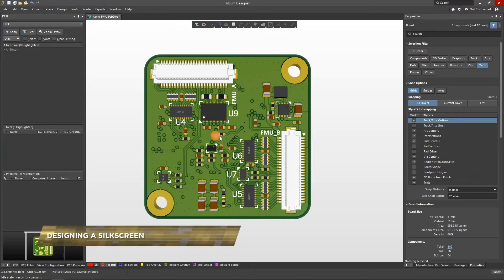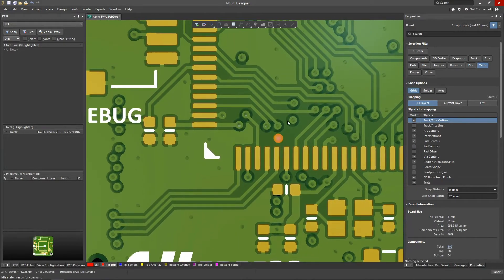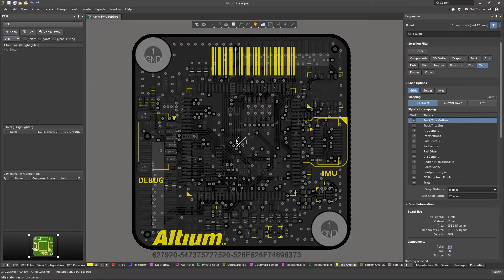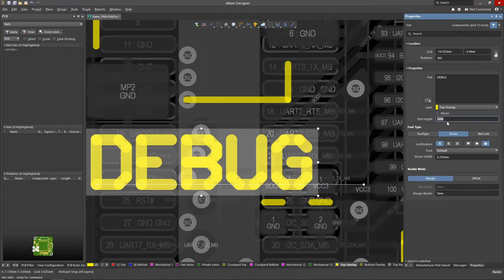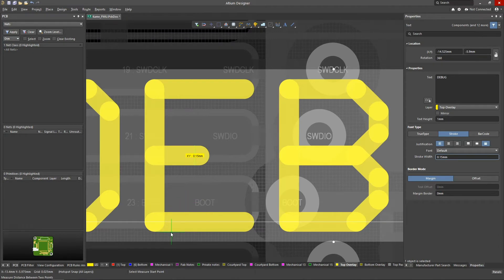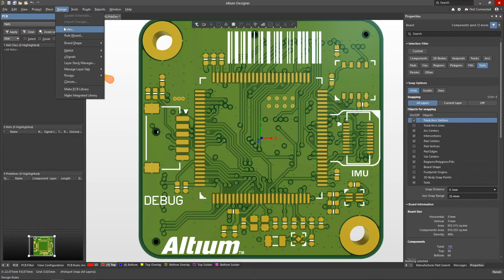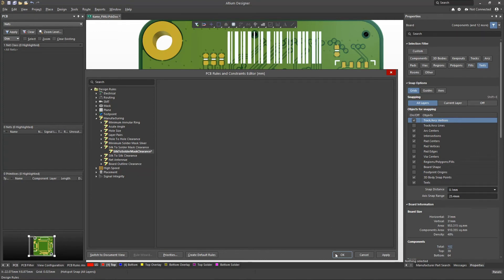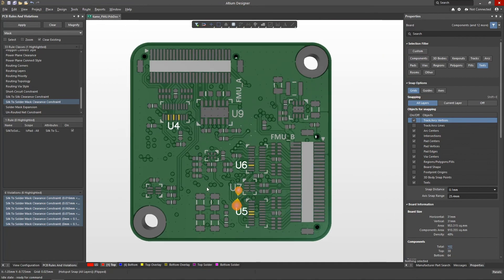What to Consider when Designing a Silkscreen Layer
The silkscreen layer allows you to add text and extra detail that will appear in your final designed board. Learn how to get started and what to look for when creating a silkscreen.

0:00 Intro
0:31 Silkscreen Primitive Dimensions
1:02 Fonts & Markings
1:22 Primitive Positions